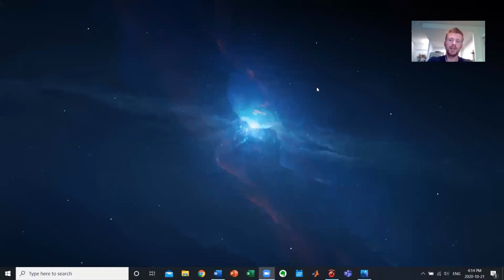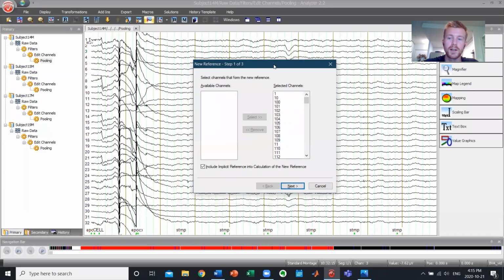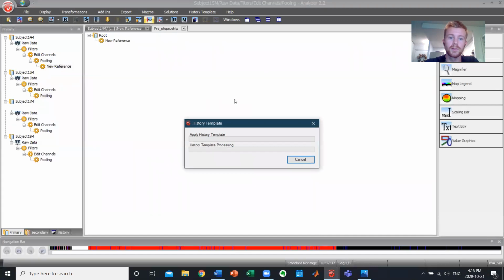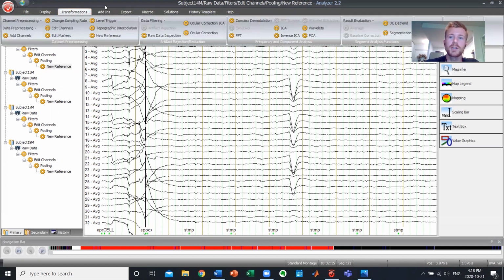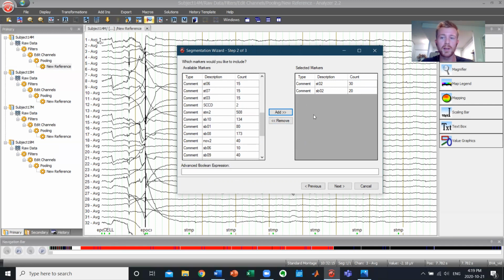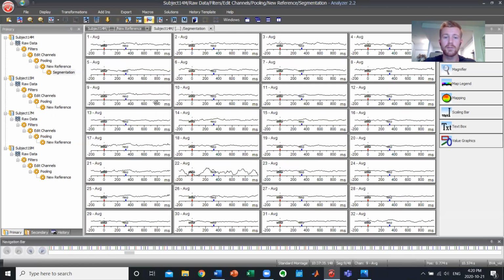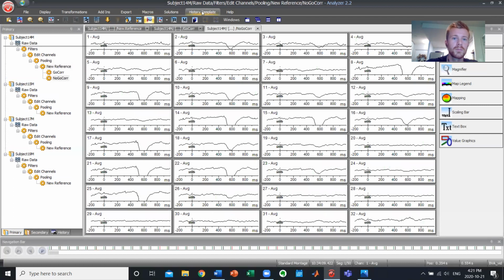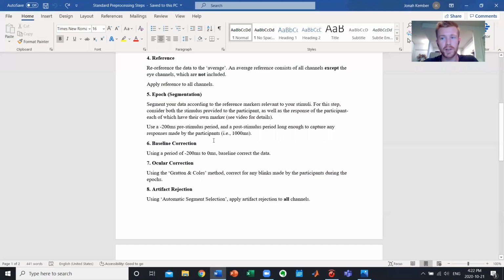3. Referencing and Segmenting